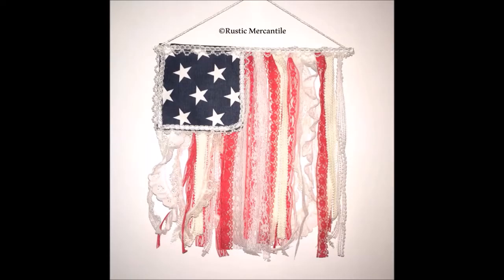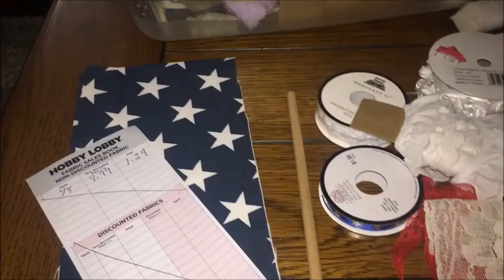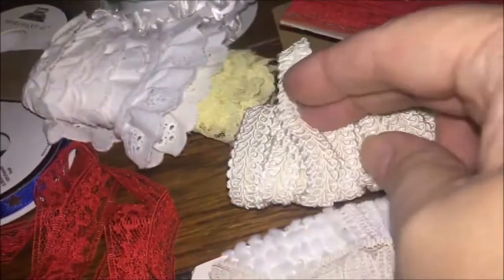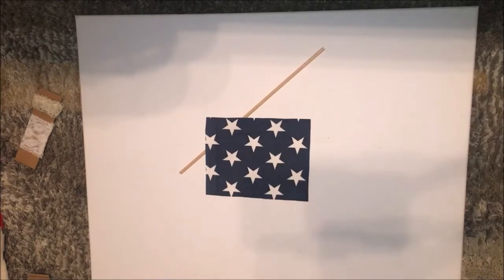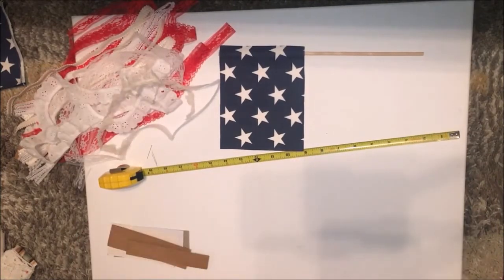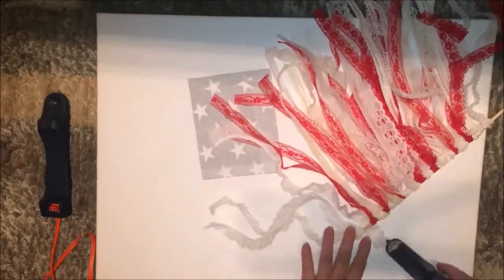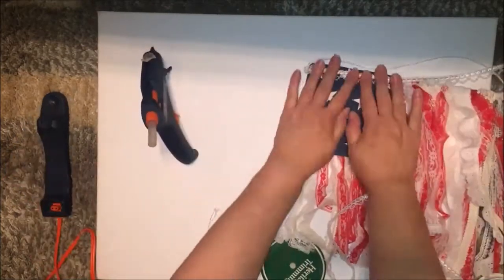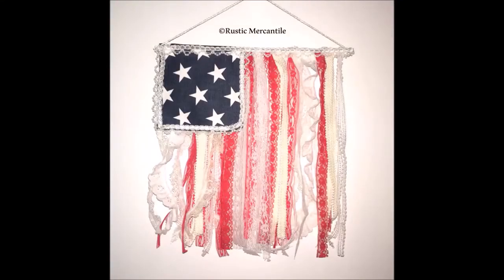How to Make a Quick Lace Flag - Rustic US American Decor 4th of July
Hey y'all!

I made this lace flag a while back and thought it turned out so cute! The star fabric was purchased at Hobby Lobby. The lace, string and dowel rod were all purchased at Walmart.

Dowel rods
Lace (white)
Lace (red)
Star fabric
Cordless glue guns

Tag me over on instagram @thecozyloftofficial if you decide to make one like it. I'd love to see it!
xoxo Rhonda